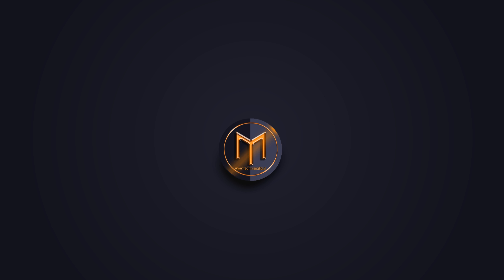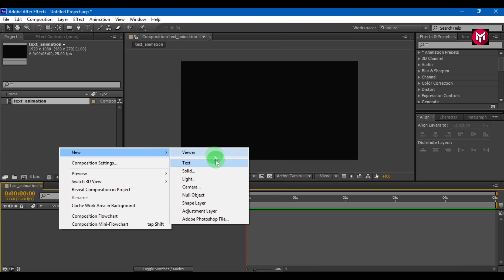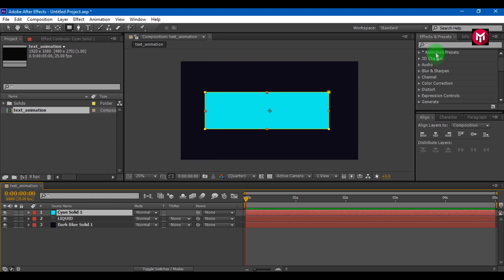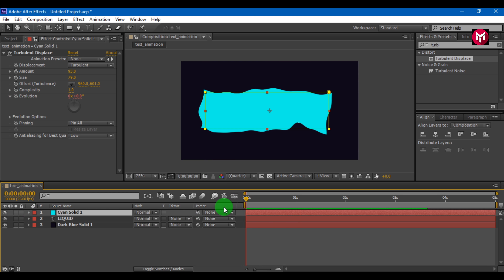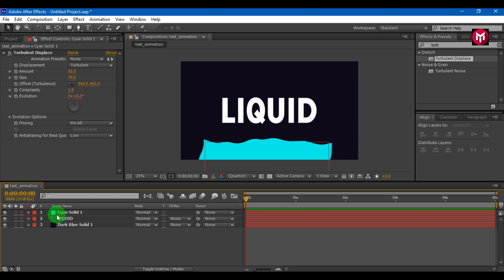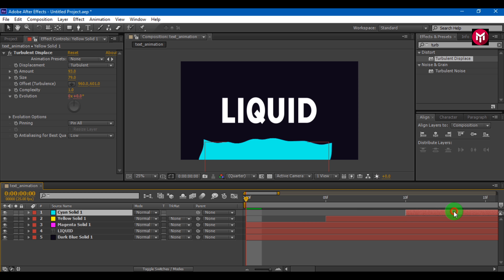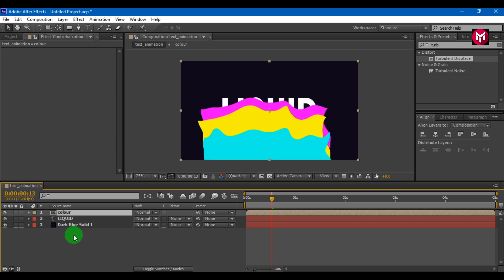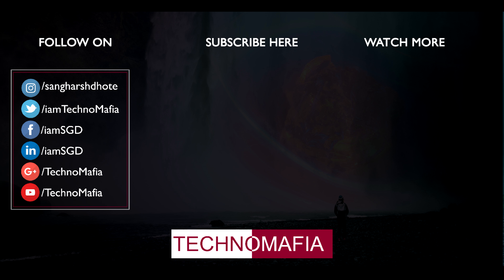Simple Liquid Text Intro Animation in After Effects | After Effects tutorial | Technomafia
Simple Liquid Text Animation in After Effects.

Hello, friends, this tutorial is about how to make simple Liquid Text Intro Animation in After Effects.
it is also called as Liquid Text in Motion Graphics.
it can be also used for YouTube channel intro, It is very simple.

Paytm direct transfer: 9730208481